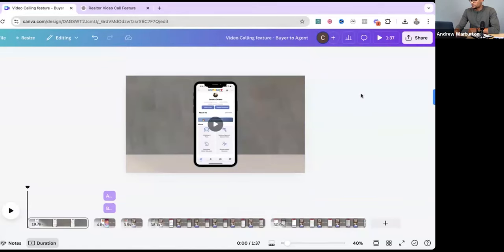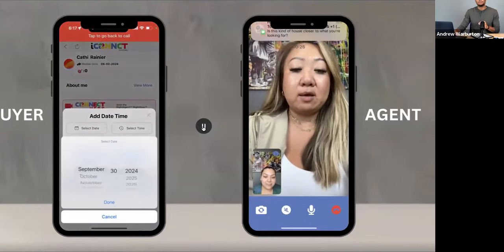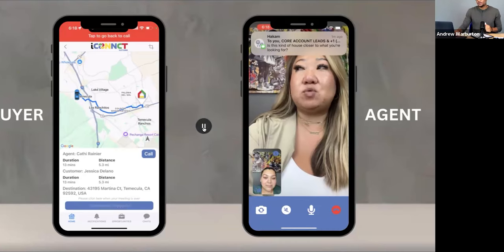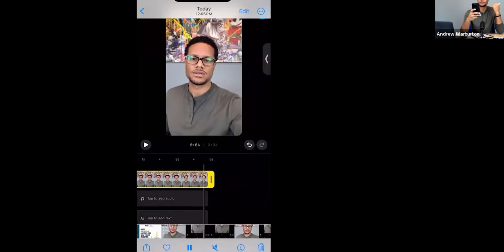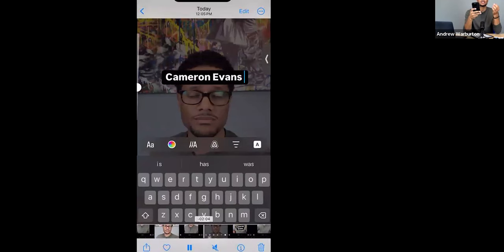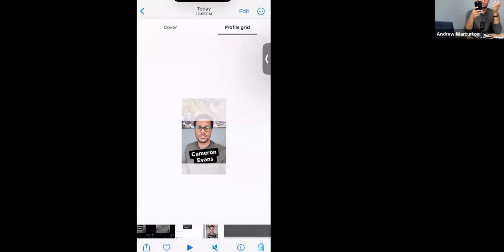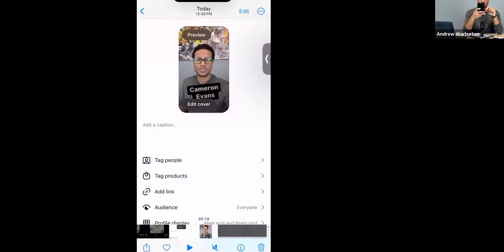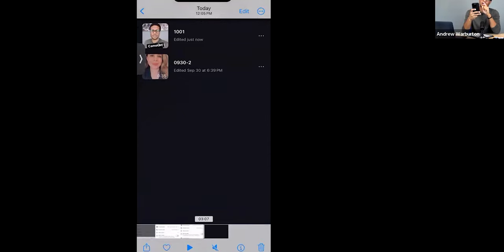How to Use iCONNCT to Enhance Your Instagram Marketing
Elevate your real estate game with iCONNCT! In this video, we dive deep into the powerful features of the iCONNECT app, designed to streamline your business and connect you with more clients.

Key takeaways:

- Virtual Property Tours: Show properties to potential buyers from anywhere, anytime.
- Instagram Integration: Leverage iCONNCT to create engaging Instagram videos and boost your online presence.
- Efficient Scheduling: Easily schedule appointments and track your location in real-time.

Learn how to:

- Use iCONNCT for virtual property tours.
- Create captivating Instagram videos.
- Schedule appointments and track your location.
- Enhance your client communication.

Ready to take your real estate business to the next level? Watch this video and discover the power of iCONNCT!